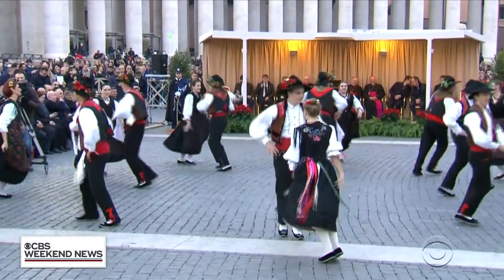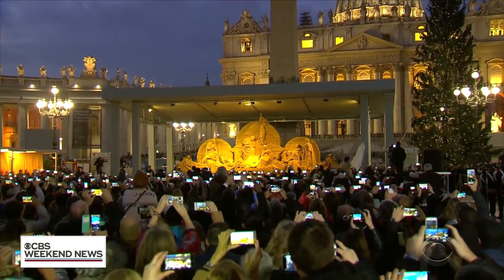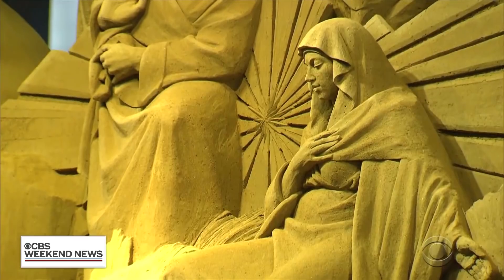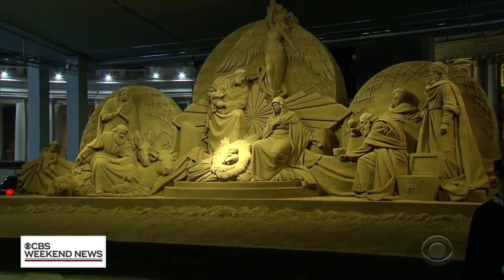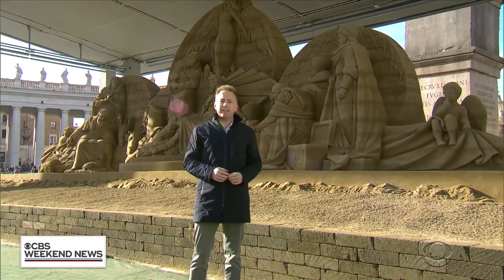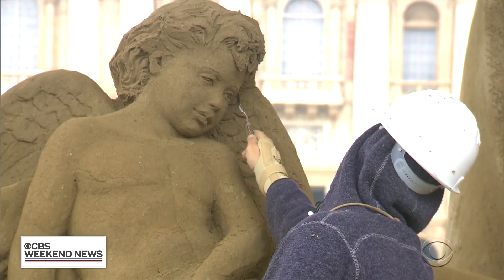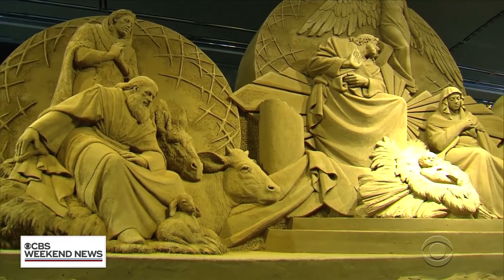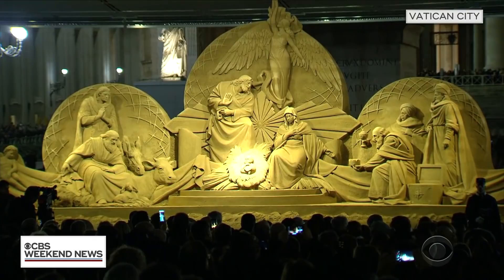Nativity sand sculpture debuts at the Vatican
An American artist is leaving his handprints on the sands of time at the Vatican. Seth Doane reports.